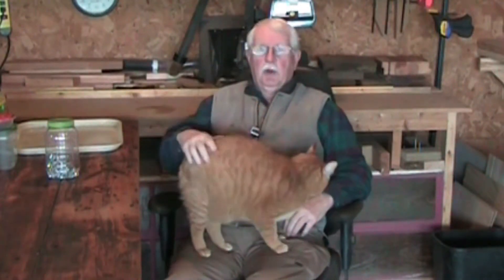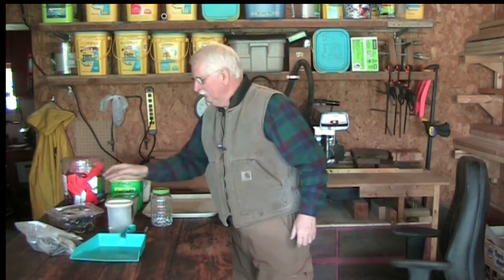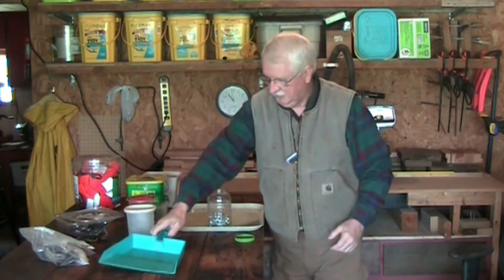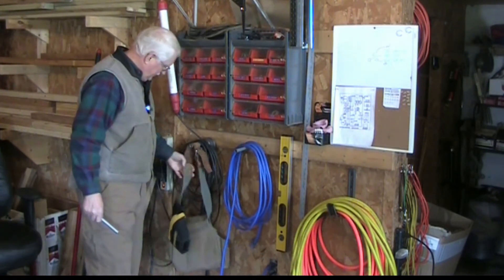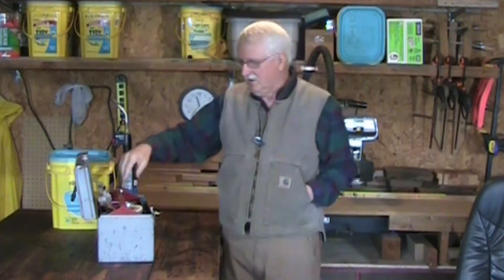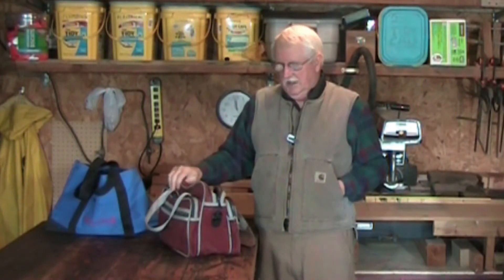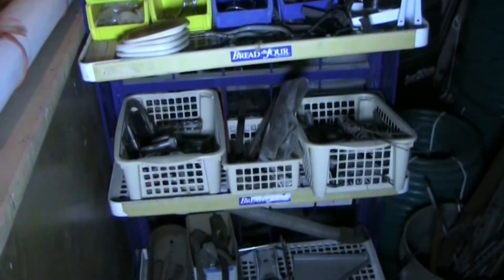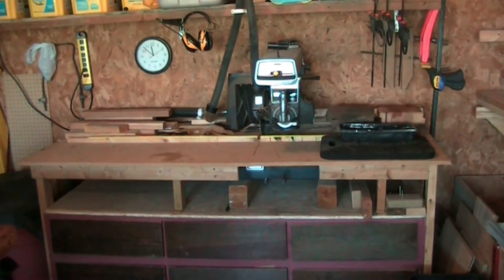How-to Tips For Organizing Your Shop - Rocky Creek Valley Farm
Tips and tricks for getting your shop organized. Recycling containers you usually throw in the trash. Hunting for treasures in unlikely places. Stop digging for hours to find what you need, get organized.